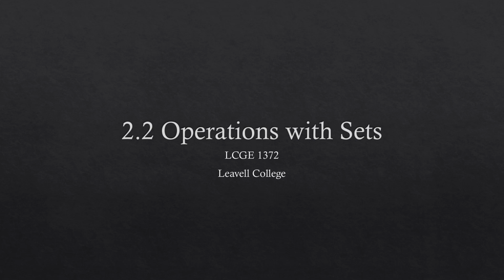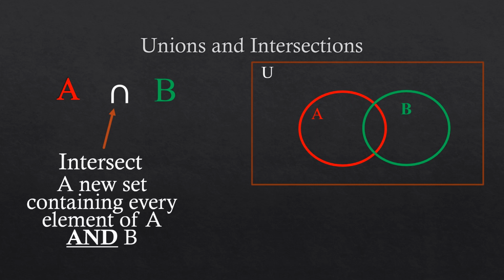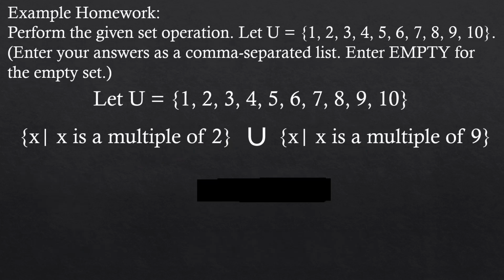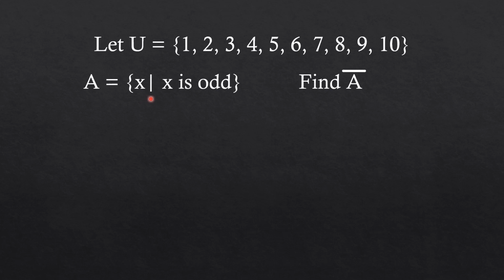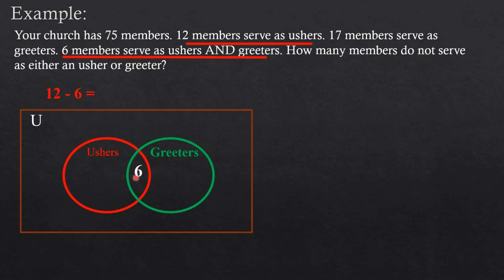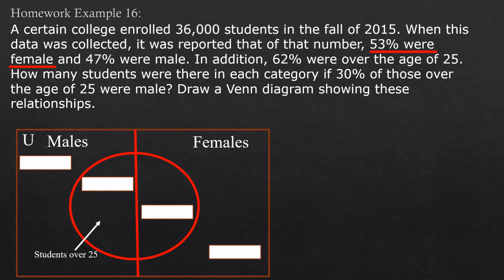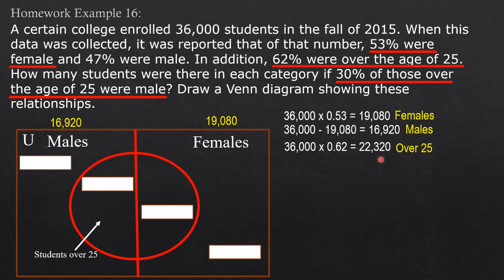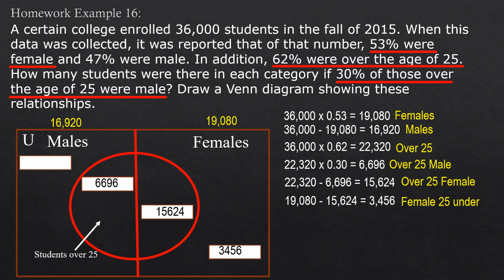LCGE 1372 Sec. 2.2